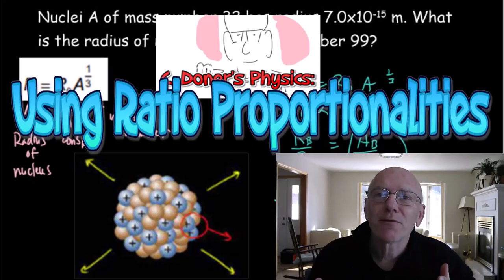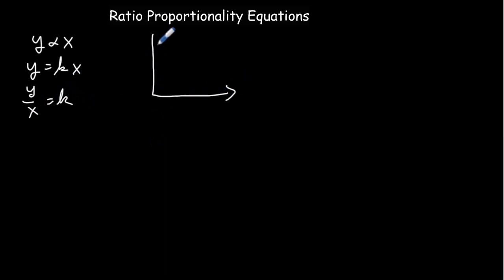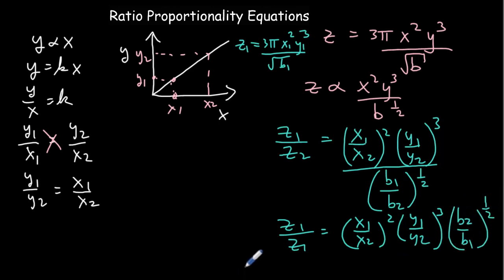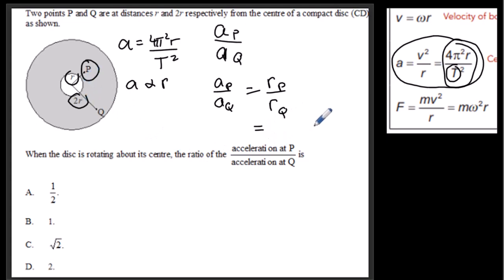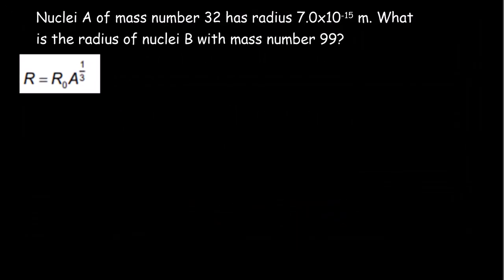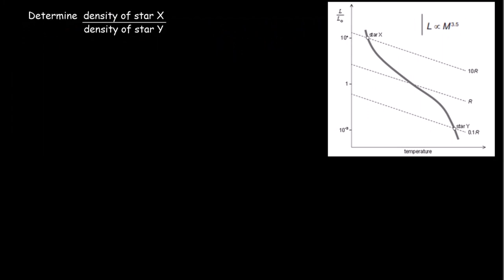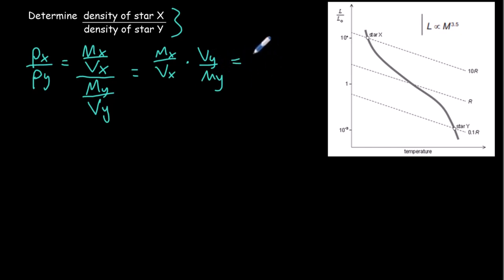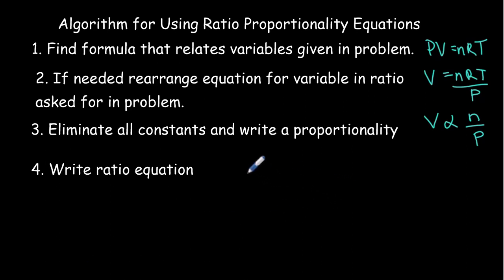Solving IB Physics Problems Involving Ratios by Understanding Proportionality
Many IB Physics exam questions involve solving for ratios and/or proportions. These questions can be handled using the methods shown in this video. This is one of the most practical video lessons on this channel. The algorithm is explained and then numerous examples are given.

Improve your grades from 2's and 3's to 6's and 7's. Benefit from my 25+ years of teaching IB Physics and my MSc in Physics.
Still 150+ free and 60+ exclusive videos. 10% of proceeds to charity. For IA mentoring or Online tutoring watch

00:00 Introduction
00:20 Data Booklet Formulas
01:53 Ratio Proportionality Equations
05:58 Ex Centripetal Acceleration
07:31 Ex 2 Luminosity Mass
08:48 Ex 3 Connected Flasks
11:11 Ex 4 Radius Mass number
13:04 Ex 5 density of stars
17:30 Summary Algorithm